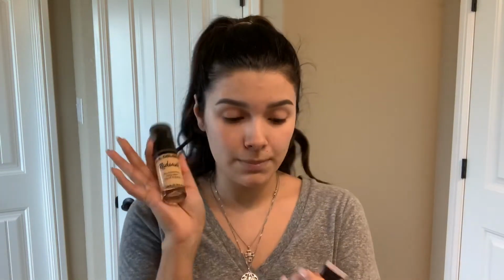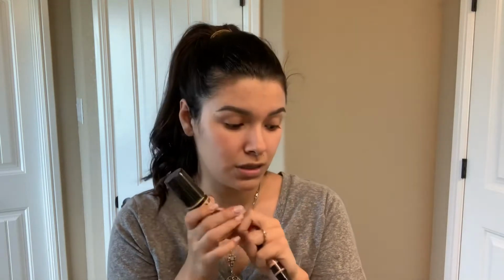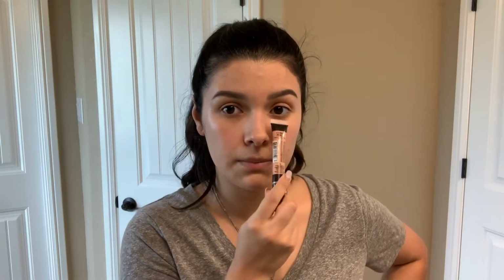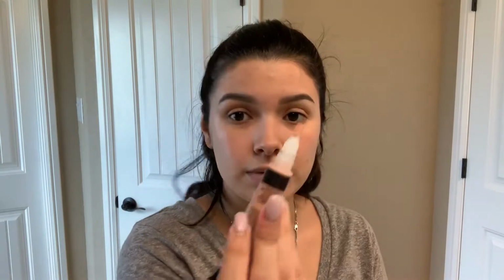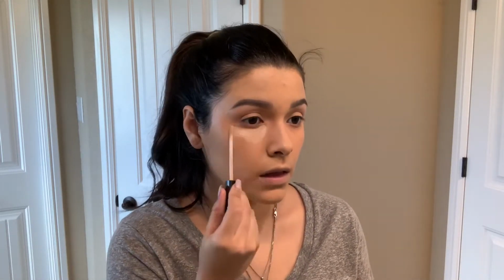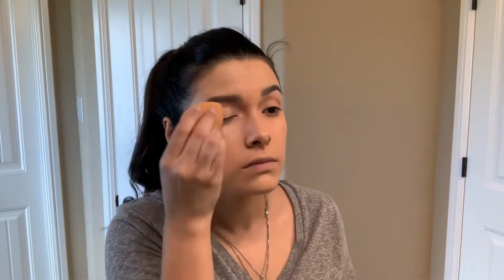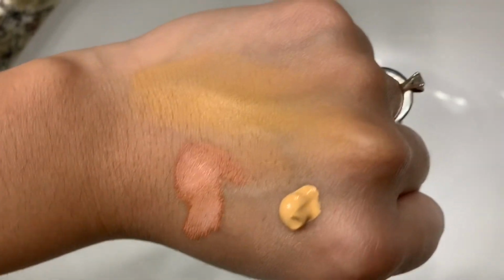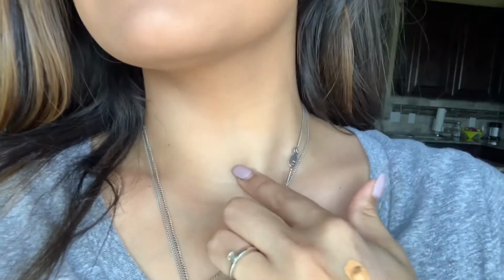CHEAP L.A. COLORS MAKEUP | Family Dollar Tree Review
It’s always worth trying out cheap makeup in my opinion! Doesn’t always work out as you can see lol but still fun trying new things.